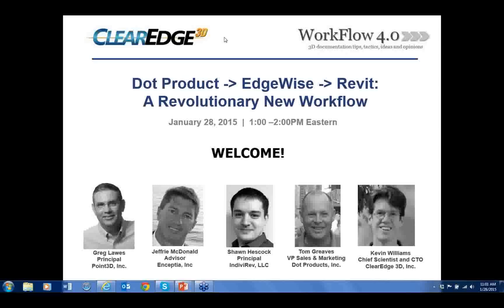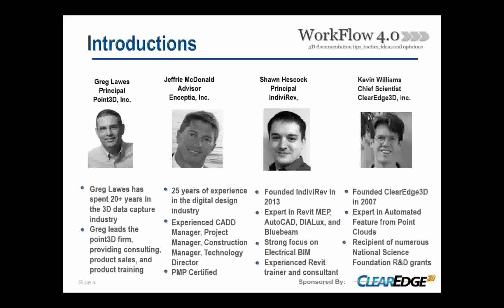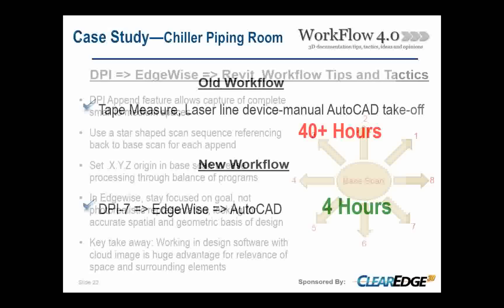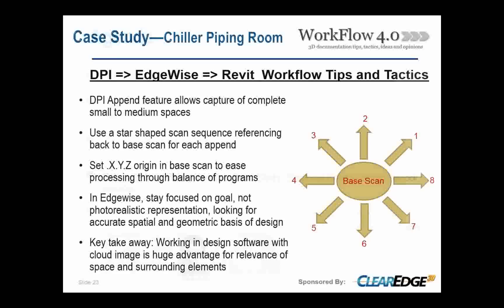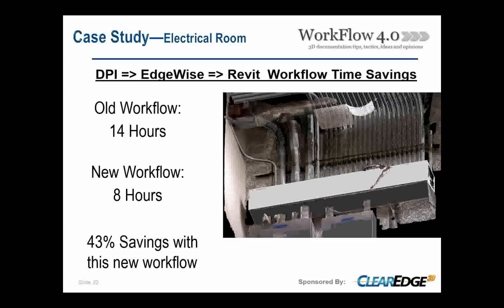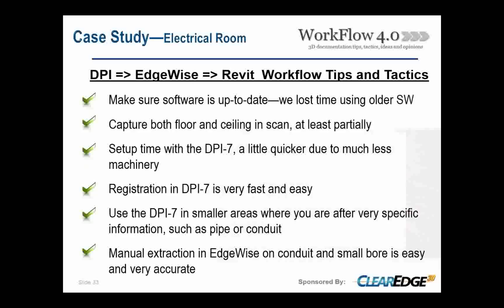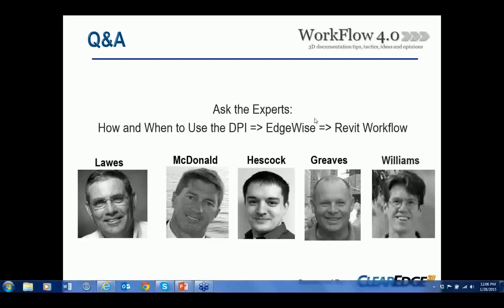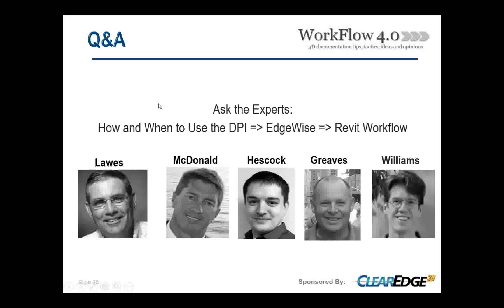Dot Product to EdgeWise to Revit: A Revolutionary New Workflow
Hand-held scanners are rapidly gaining popularity for reality-capture, and indeed offer substantial advantages over terrestrial scanners.  But what happens when you combine a robust hand-held like the Dot Product DPI-7 with the automated modeling technology and Revit integration of EdgeWise?  A substantially faster and much less expensive workflow, of course! But how much faster? How much more efficient is this workflow?  Find out on this practical, real-world webinar!

For the first time ever, Workflow 4.0 will showcase a revolutionary new workflow that combines the easy collection of the Dot Product hand-held scanner with the automated modeling power of EdgeWise.  We’ll highlight a recent project that used only a hand-held in the field and EdgeWise in the back office with stunning results. Here’s what you’ll learn:

• The types of projects which are ideal for a hand-held scanners
• Practical hand-held collection tips to ensure fast and accurate field work
• How Dot Product and ClearEdge3D have integrated their software to offer users a seamless workflow from scan to Revit
• The potential savings this inexpensive and fast workflow could deliver on your next project